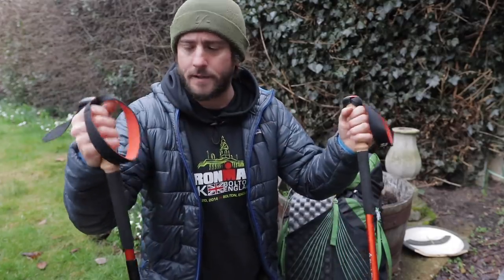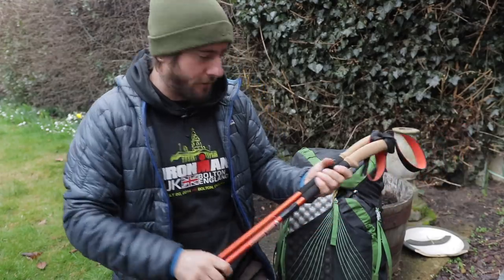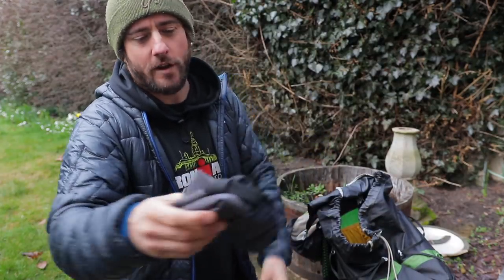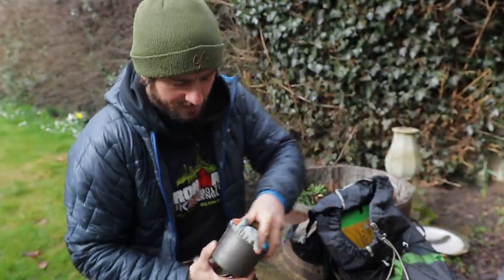My Wild Camping / Backpacking Gear For Multi Day Adventures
This is my wild camping / backpacking gear for multi day adventures. This gear is spacifically for spring/autumn in places with high amounts of rainfall. It's not "ultralight" but it is very lightweight and I can carry it with no problems. I'll leave links below to all the gear seen on the video.

Backpack (osprey expos 48l)
Tent (lanshan)
Rain Coat
Air bed (xtherm)
Bum Bag / Fanny Pack
Electric pump for airbeds
Pillow (treckology)
Tick remover
Water filter
Cook pot (toaks 550ml)
Folding Spork
Hiking Poles
Power Bank

🍺☕️ If you'd like to buy me a jar you can do

Intro music  (Janson Riddle)